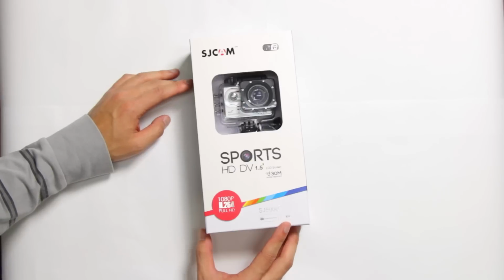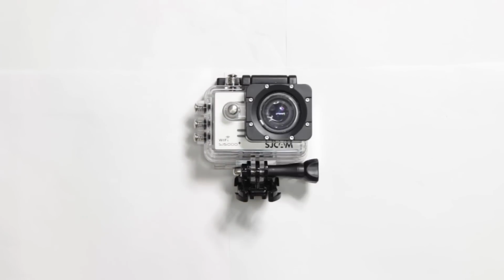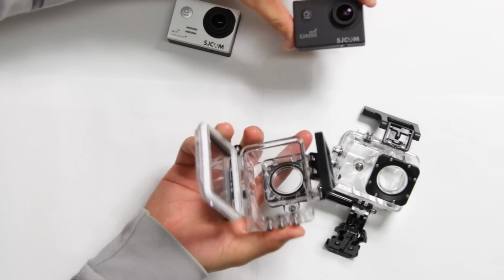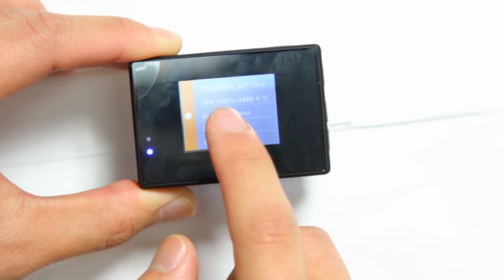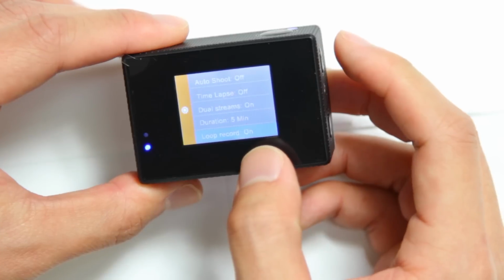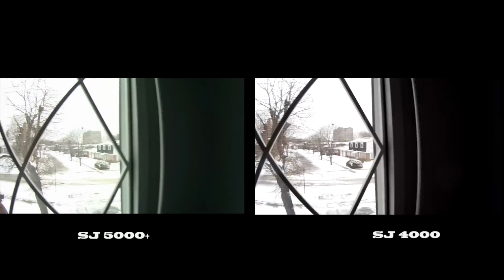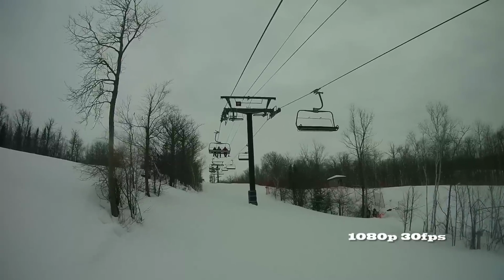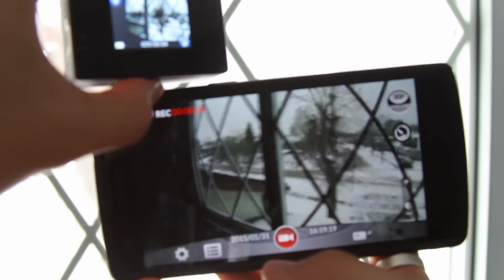SJCAM SJ5000+ Plus Review + Unboxing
I have been using the SJ4000 for a while and love it. When the SJ5000 Plus came out, I had to get it!!! It is better than expected, and the slow motion capability is awesome to use!!!

---SPECS
--Ambarella A7LS75 DSP + Panasonic 16 Megapixel 1/2.33" CMOS Sensor
--1080P 60/30FPS FHD Video Recording
--WiFi Connection for iOS / Android device
--Support AV out while recording with specific USB-to-AV cable
--A water-resistant housing allows you to film fascinating water sports
--Multiple photo shooting modes: Single shot, Snapper, Time-lapse
--Support HDMI HD output function
--Support AV out while recording with specific USB-to-AV cable(optional)
--Car mode makes it working perfectly as a dash cam
--Support web camera function
--Detachable battery that is easy to replace and prolongs your cameras service life
--Compatible with Most Mounts and Accessories
--Water-resistant up to 30 meters under water

Image
--Sensor Type 1/2.33” CMOS 16.37 MP (Panasonic MN34120PA)
--Effective Pixels Approx. 16.37 Mega Pixels (4660 * 3512)
--Output Pixels Approx. 16 Mega Pixels
--Lens Focal Length Lens f= 2.99mm
    F No. F= 2.8
    F.O.V(D) 170°
--LCD Display 1.5” 960*240 dots matrix TFT LCD
--Viewfinder Optical Viewfinder No
--Focusing Type Fixed
--Exposure Control Programmed AE
--Compensation ±2EV (0.33 EV steps)
--ISO Equivalent Auto, 100, 200, 400, 800, 1600
--LED Modes No
--White Balance Auto / Cloudy / Daylight / Incandescent
--Shooting Still Image Modes: Single Image up to 16M
--FHD 1080P Full HD: 1920*1080P 60/30 fps
          720P: 1280*720P 120/60/30 fps
          480P: 848*480P 240/120/60/30 fps
--Audio Mic and Speaker (Mono) Equipped
--Storage Media Internal memory: no internal memory
--External memory: supporting SDHC Card up to 32GB
--File Format Photo : JPEG
--Audio : PCM 48KHZ 16bit
--Video : H.264 High Profile Level 4.2 MP4
--Image Size 5Mp  16M(4608x3456)
           14M(4254x3264)
           12M(4000x3000)
             8M(3264x2448)
             5M(2560x1920)
             3M(2048x1536)
             2M Wide(1920x1080)
          1.2M(1280x960)
           VGA(640x480)
--Video Output HDMI: Support 1920X1080P60 output With CEC
--Composite: NTSC/PAL
--Time Lapse Function Video: OFF / 1 Seconds / 2 Seconds / 5 Seconds / 10 Seconds / 30 Seconds / 60 Seconds
--Photo Functions Self Timer ：OFF / 3 Seconds / 5 Seconds      / 10 Seconds / 30 Seconds / 60 Seconds
--Continuous Shooting(Burst Rate) ：OFF / 3 P/s / 5 P/s / 10 P/s / 10P/2s
--Auto Shooting ：OFF / 3 Seconds / 5 Seconds / 10 Seconds / --30 Seconds / 60 Seconds
--Language English / Francais / Deutsch / Espania / Italiano
--nterface USB 2.0 : Recharging/File Transfer
--Power Source Li-ion rechargeable Battery 900mAH
--Accessories Car power adaptor, Mount, USB Cable, HDMI Cable, AV Cable
--Dimensions (W*H*D) L: 60mm,  W: 41mm,  H:24.7mm(with lens part will be 30mm)